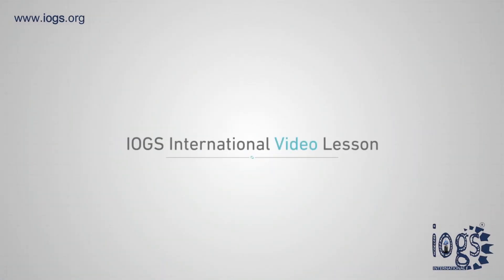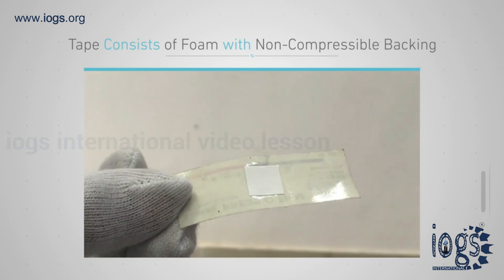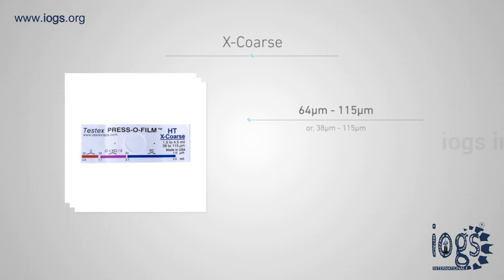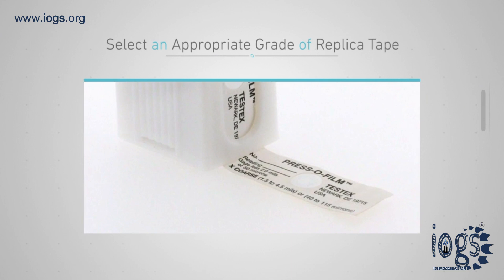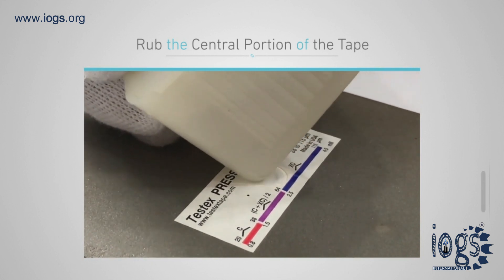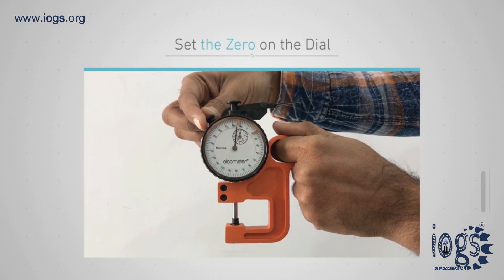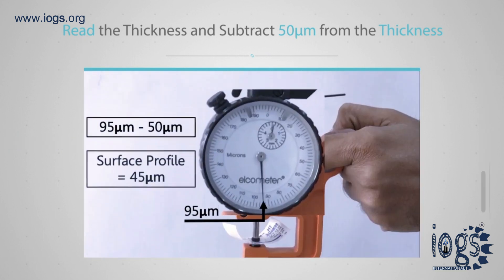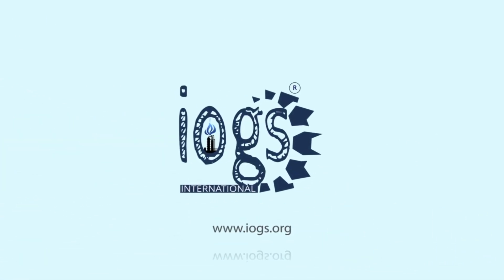How to Measure Surface Profile by Replica Tape - Also Known as Surface Roughness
Surface preparation is the essential first stage treatment of a steel substrate before the application of any coating and is generally accepted as being the most important factor affecting the total success of a corrosion protection system.

The performance of a coating is significantly influenced by its ability to adhere properly to the substrate material. Residual mill scale on steel surfaces is an unsatisfactory base to apply modern, high-performance protective coatings and is therefore removed by abrasive blast cleaning. Other surface contaminants on the rolled steel surface, such as oil and grease are also undesirable and must be removed before the blast cleaning process.

The surface preparation process not only cleans the steel but also introduces a suitable profile to receive the protective coating.

You can learn more about the coating by clicking this link;

If you wish to get certificated Coating Inspector Level 2 Click this

You can enroll in the level 2 protective coating inspector course by clicking this link;